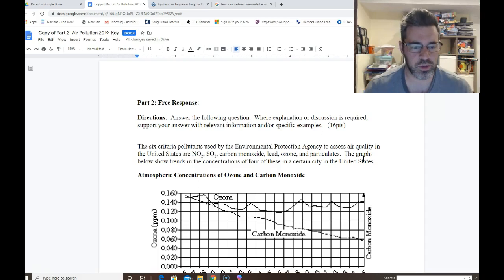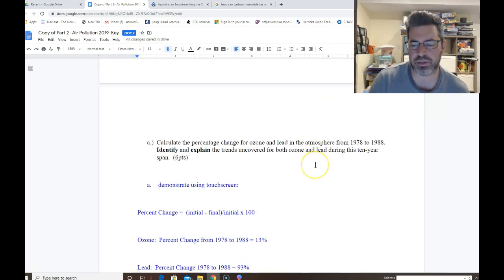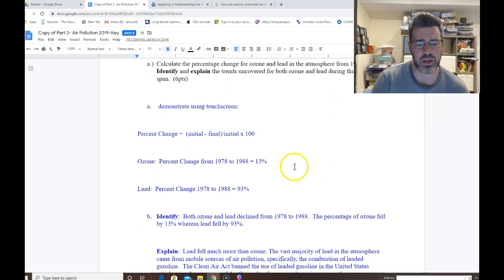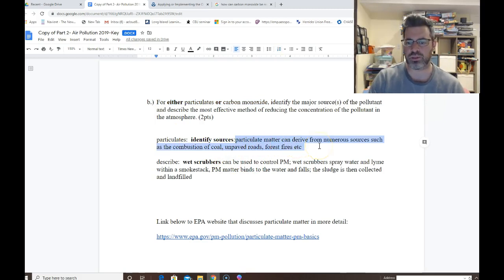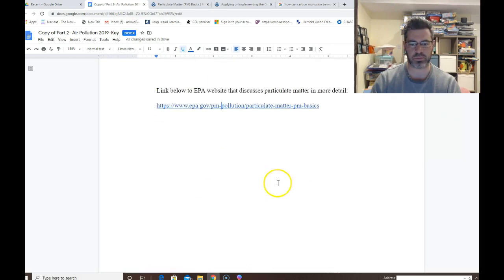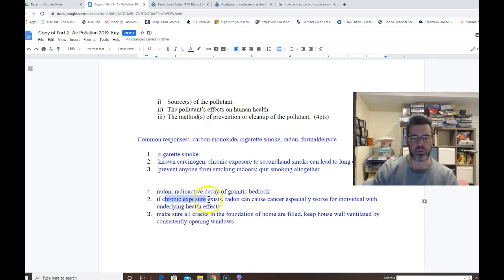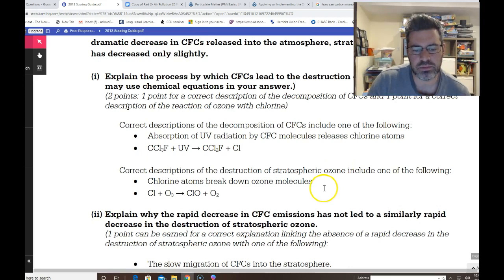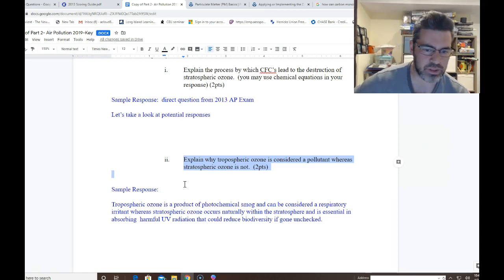Air Pollution FRQ Breakdown